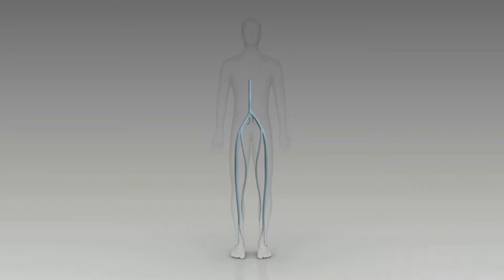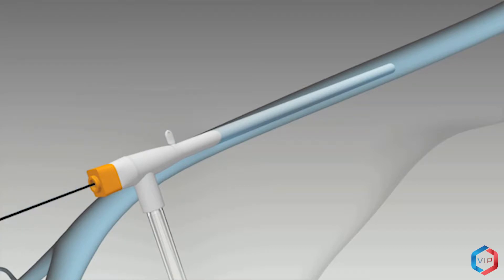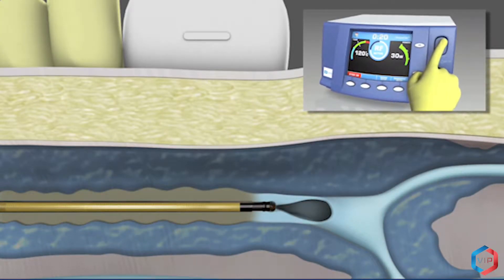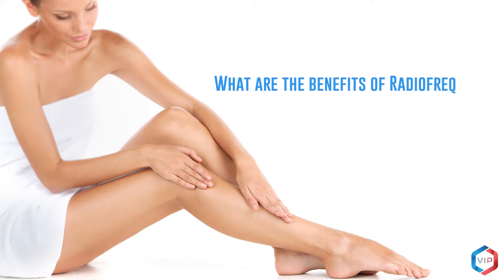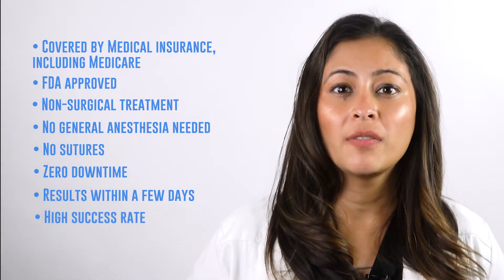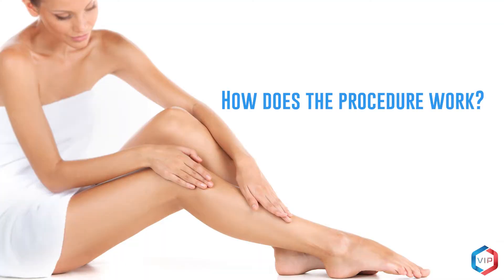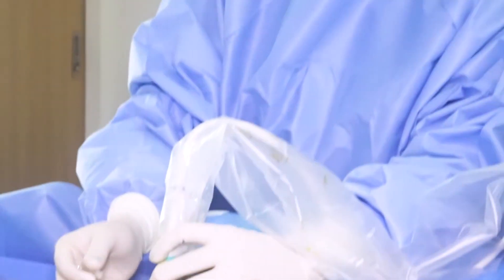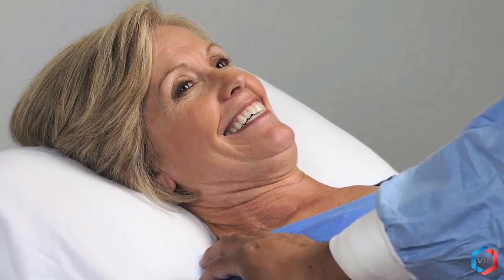Radiofrequency Ablation | Vein Disease Treatment | Chronic Venous Insufficiency | VIP Centers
In this video, you will learn everything you need to know about radio frequency ablation treatment for varicose and spider vein removal, as well as for curing chronic venous insufficiency.

The following topics will be covered:
What is Radiofrequency Ablation?
What does Ablation mean?
What are the benefits of Radiofrequency Ablation?
Who are the best candidates for a Radiofrequency Ablation?
How does the procedure work?
Does Radiofrequency Ablation hurt?
What are the expected results after Radiofrequency Ablation?
What is the recovery like?
Does insurance cover it?

We hope you find our resources helpful in better understanding Radiofrequency Ablation for Vein Disease treatment.

Our Vein Clinic locations are:

41 Park Avenue, Suite 1

South Florida
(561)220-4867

4520 Executive Drive, Suite 215